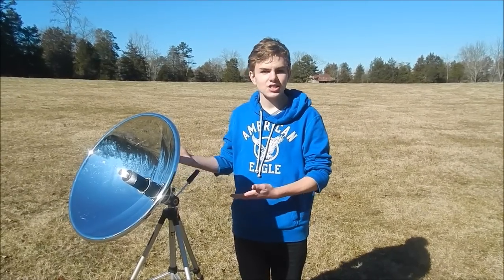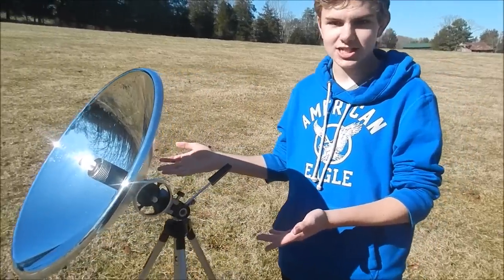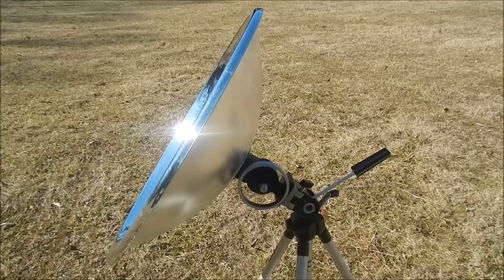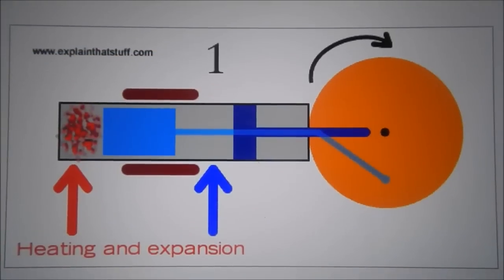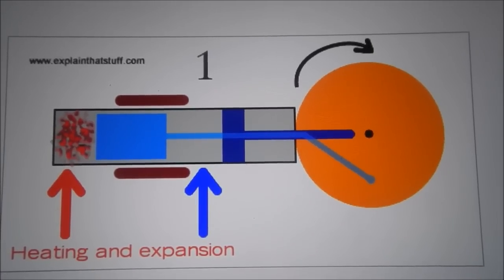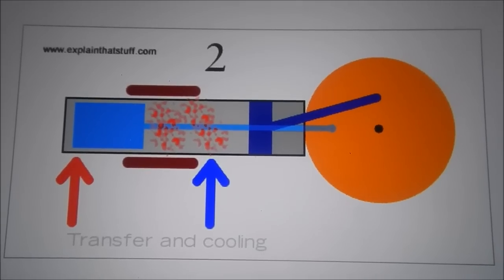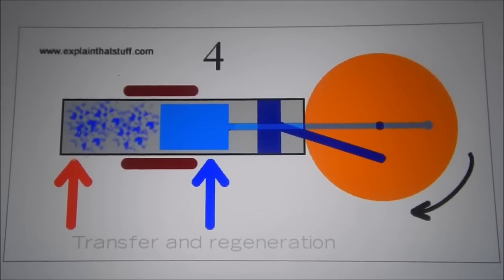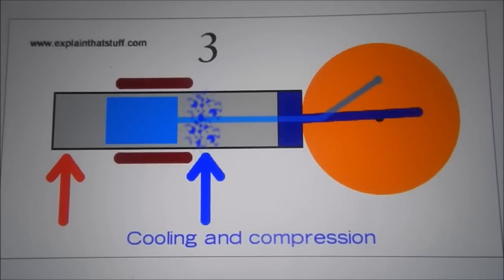Stirling Engine with Solar Concentrator